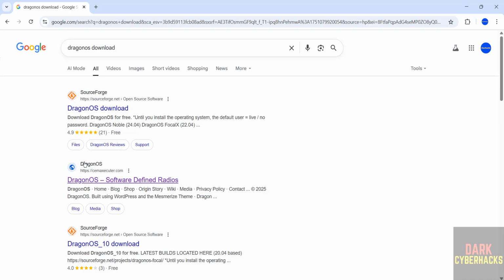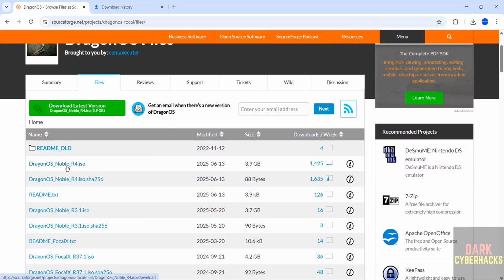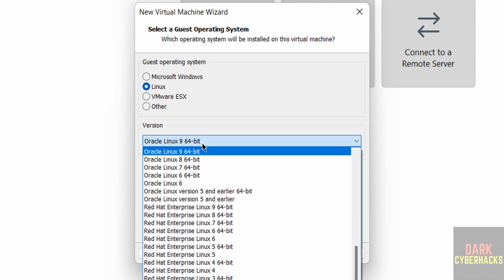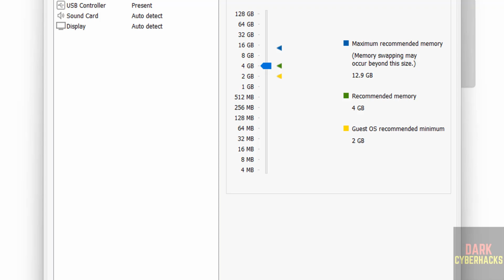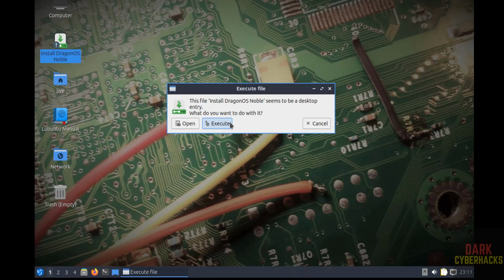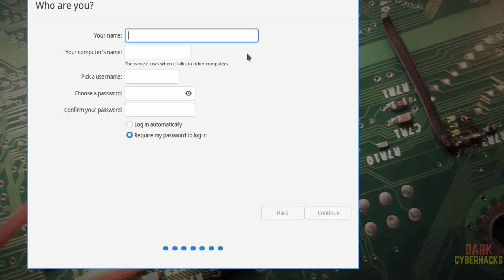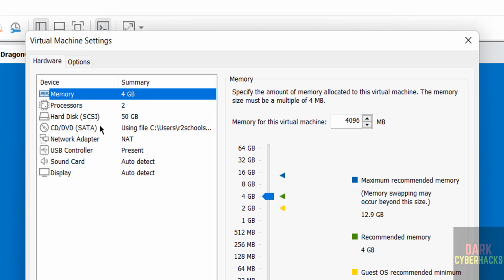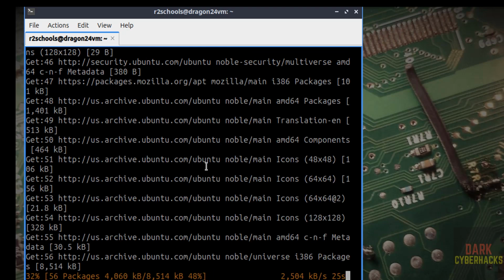How to Download and Install DragonOS Noble R4(24 04) on VMWare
In this tutorial, learn how to download and install DragonOS Noble R4 on VMware Workstation. DragonOS is a powerful Linux-based operating system tailored for Software-Defined Radio (SDR) applications and cybersecurity tasks. This step-by-step guide will help you set up DragonOS Noble R4 in a virtual environment for seamless experimentation and learning.

What this video covers:
Downloading the DragonOS Noble R4 ISO.
Setting up a new virtual machine in VMware Workstation.
Configuring the virtual machine for optimal performance.
Installing DragonOS and completing the initial setup.
Running SDR tools and testing the setup.
DragonOS is packed with pre-installed SDR software, making it a favorite for radio enthusiasts and cybersecurity professionals. Follow along to get your virtual machine running with ease!